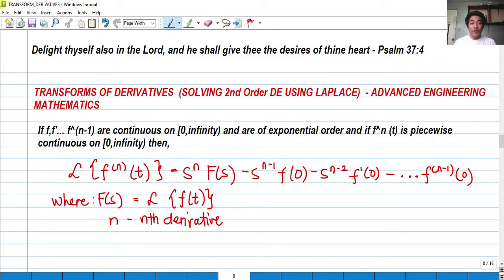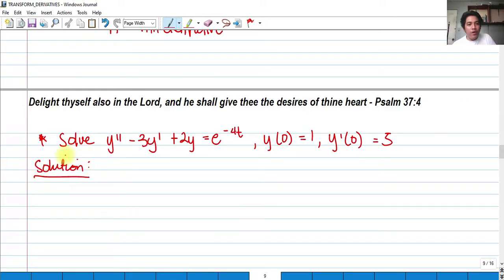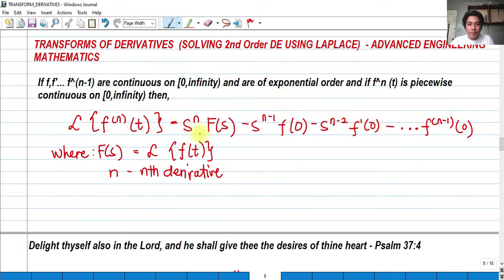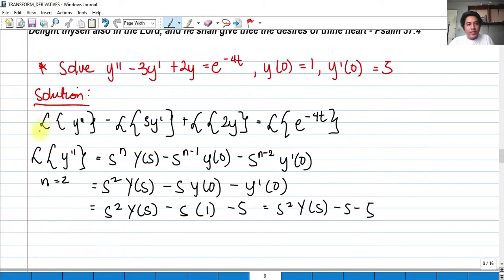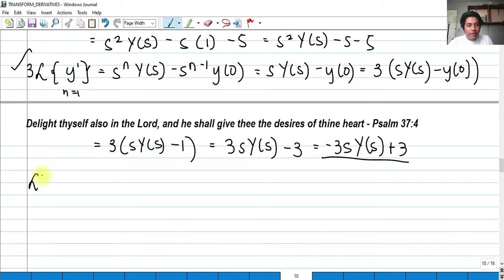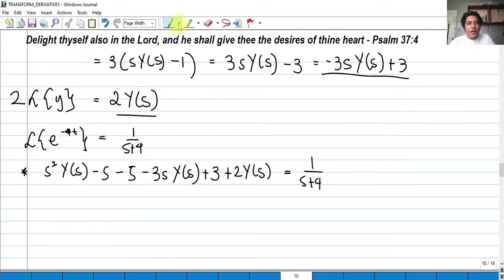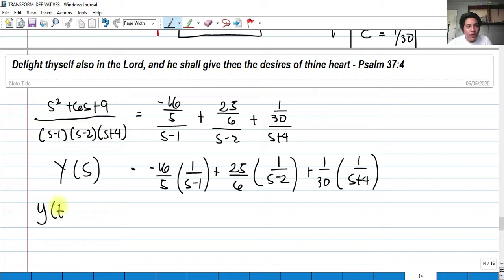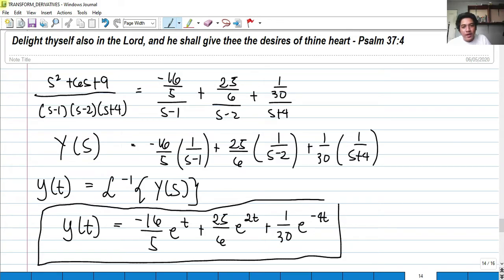Transform of Derivatives Part 2 (Second Order DE) - Advanced Engineering Mathematics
This is a tutorial on how to get the solution of a second order DE using Laplace transform.